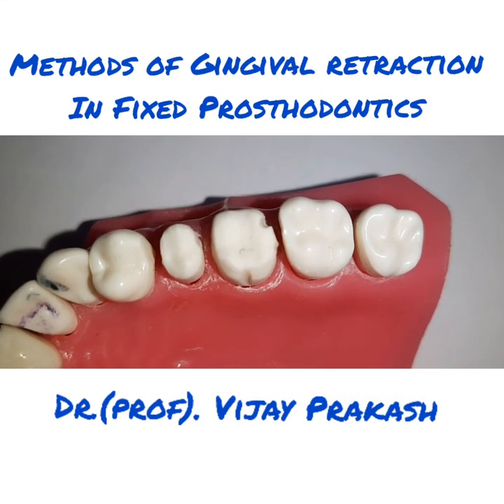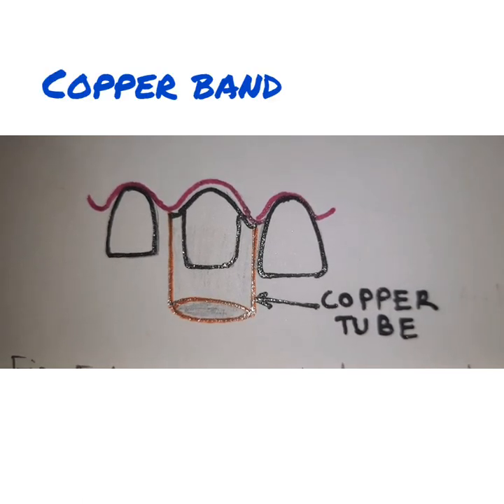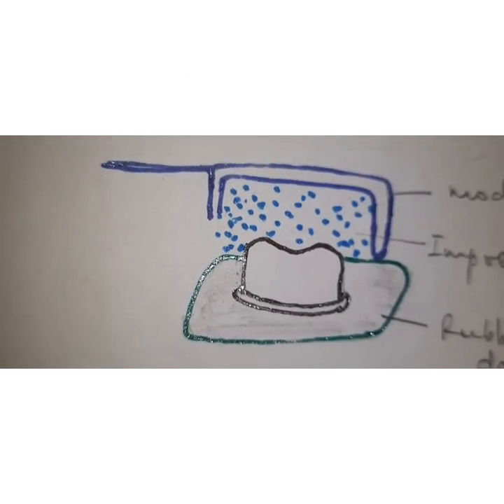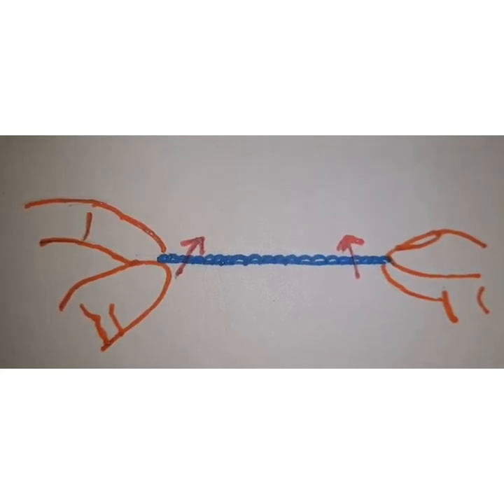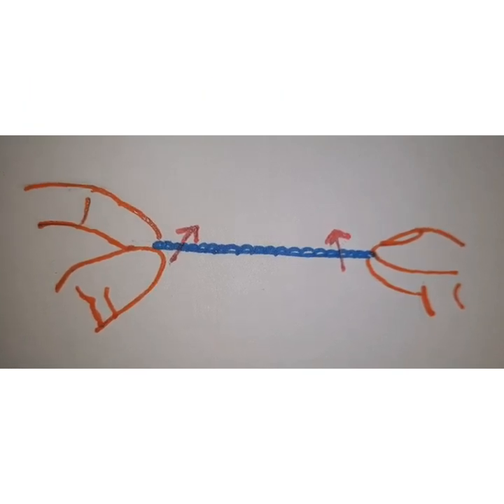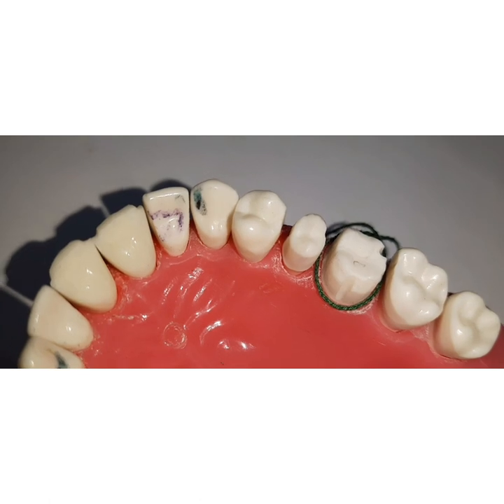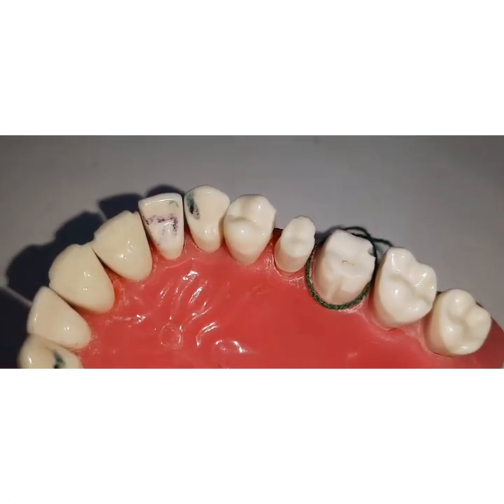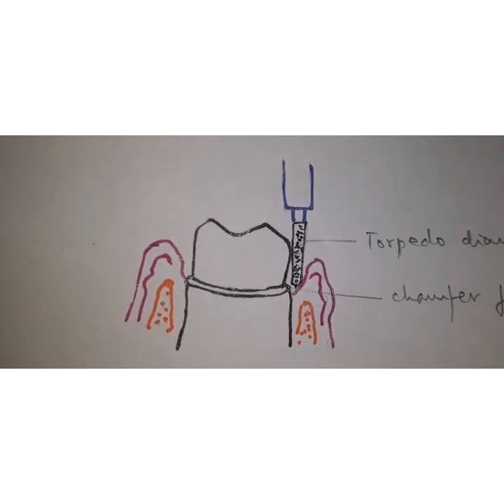METHODS OF GINGIVAL RETRACTION IN FIXED PROSTHODONTICS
Various methods of Gingival retraction in Fixed Dental Prosthesis/ FPD. Types of methods - Mechanical, Chemico- mechanical and Surgical. Mechanical methods are Copper band, plain cotton cords and rubber dam. Chemico - mechanical methods using braided, knitted or twisted cords impregnated with chemicals such epinephrine  aluminum sulphate or ferric sulphate. Surgical methods are of two types - Rotary currettage and Electrosurgery.